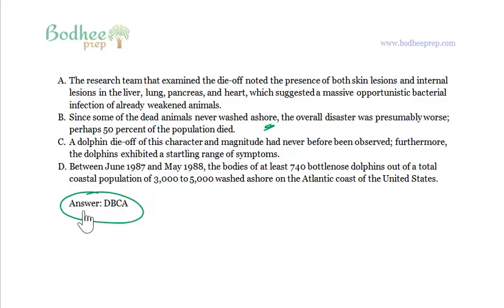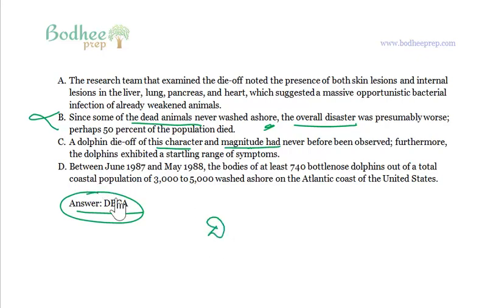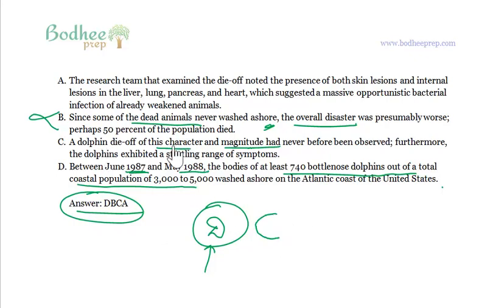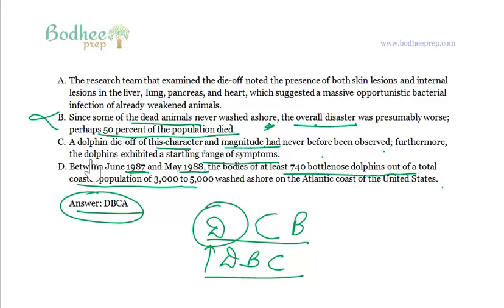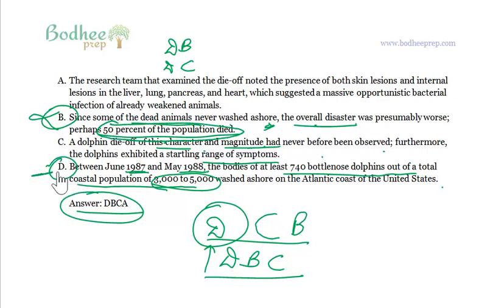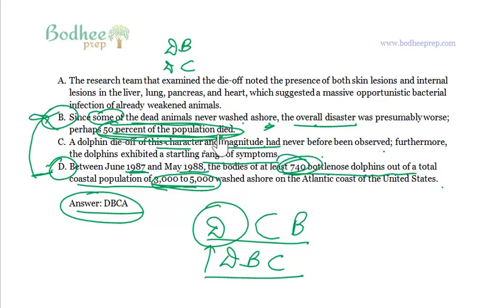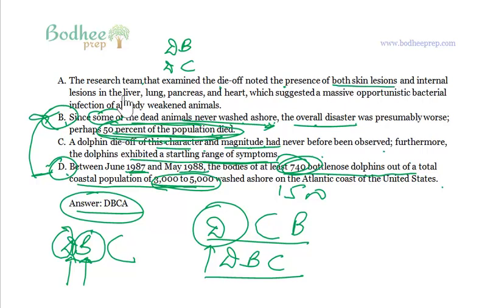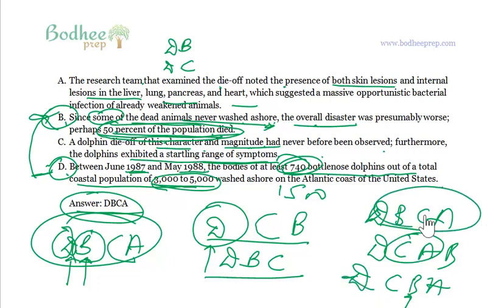CAT Parajumbles (Practice Question)-31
These questions are a part of our CAT comprehensive course.